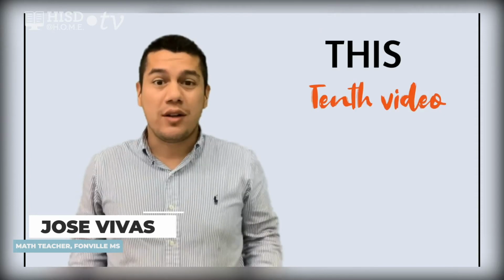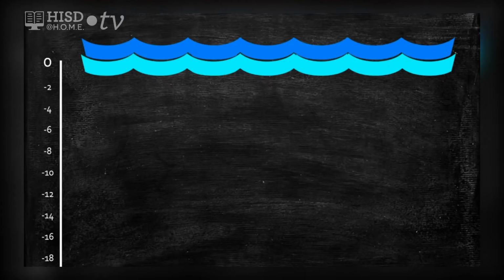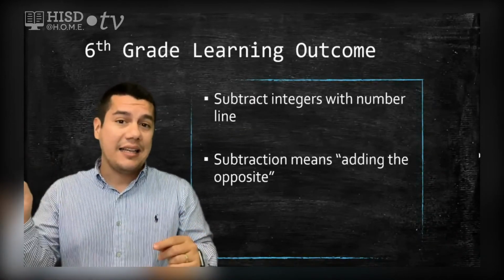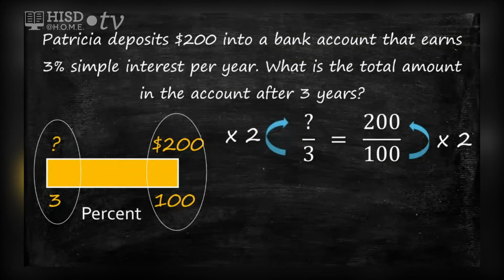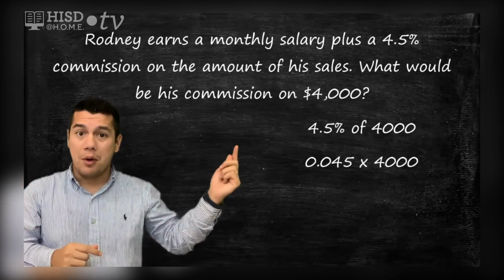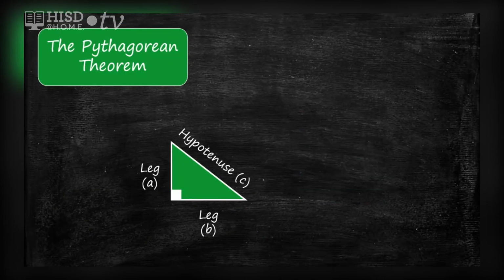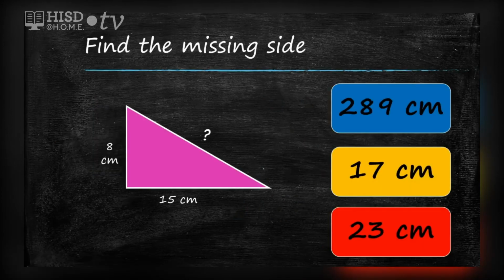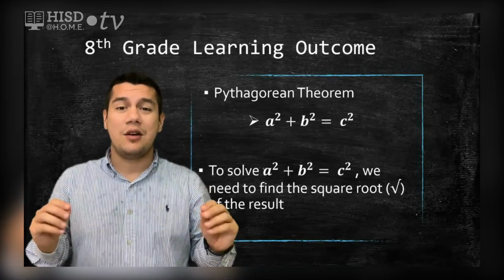MS Math WEEK OF NOV 2 Subtracting Integers, Percent and Financial Literacy, Pythagorean Theorem Jose